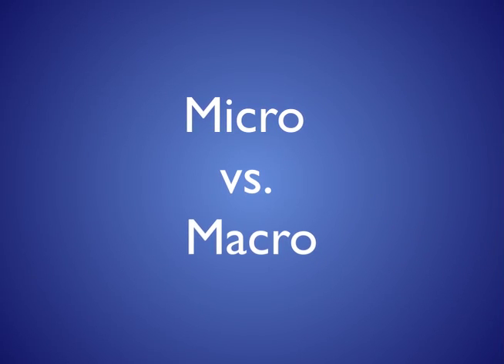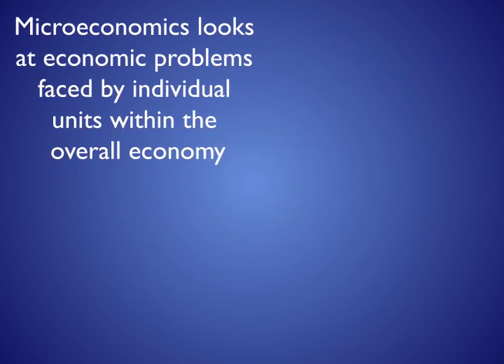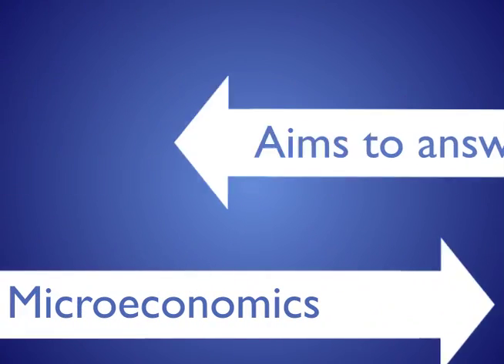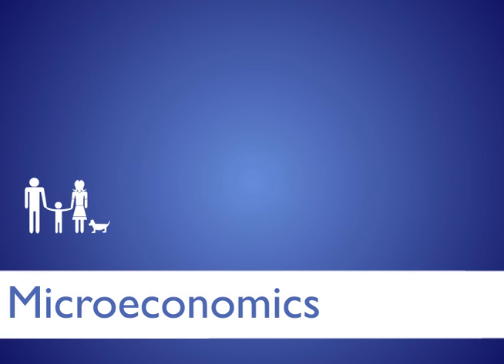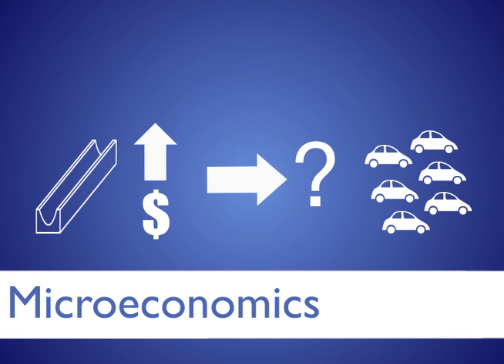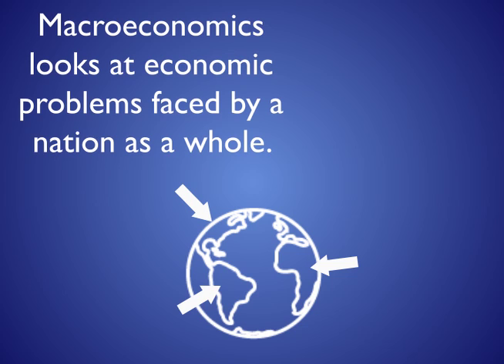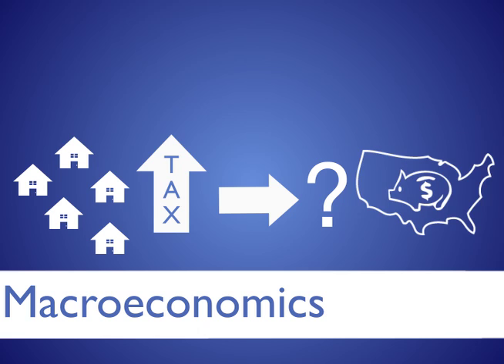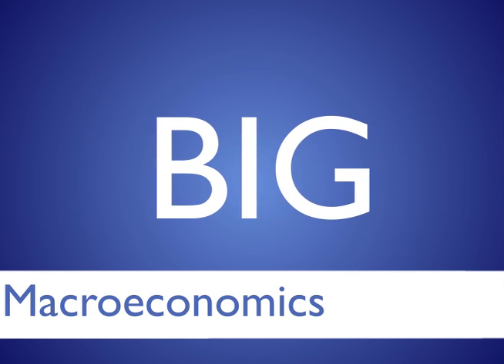Micro Vs. Macro Economics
This video explains the difference between micro and macro economics as explained by the neo-classical school of economics.